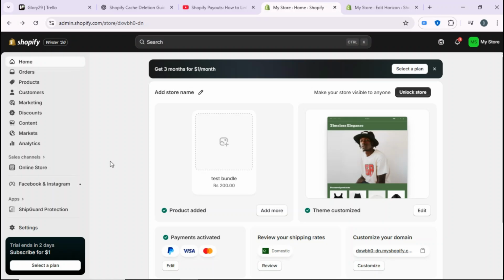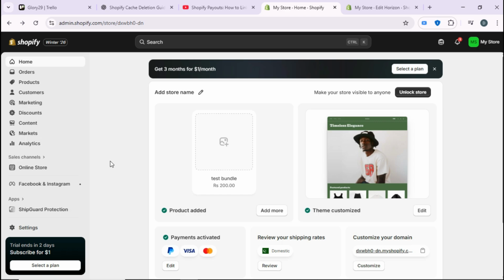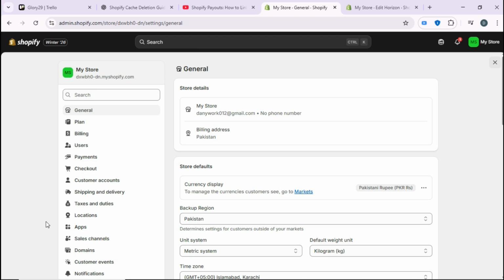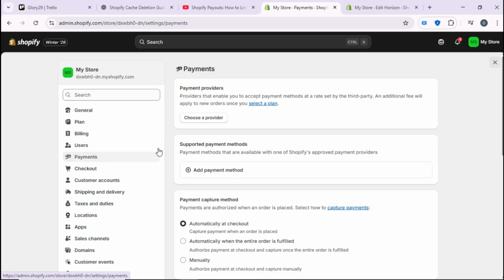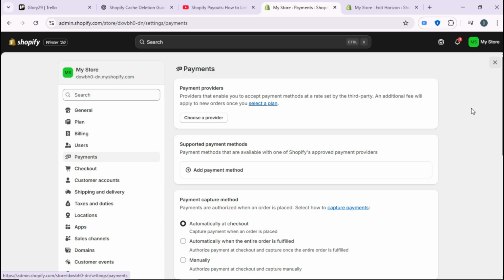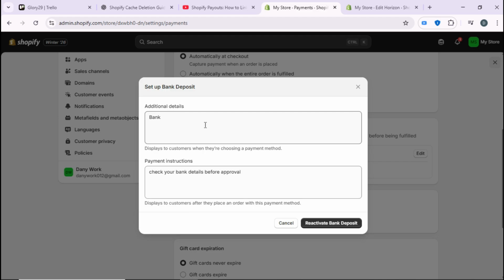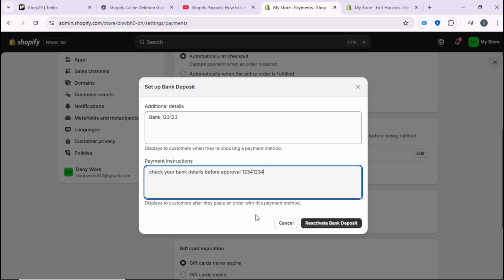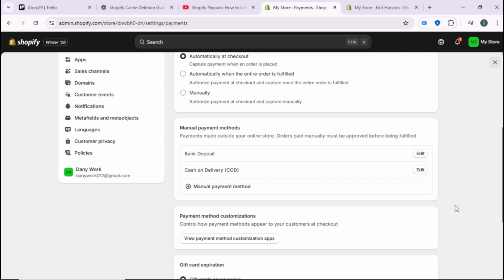Shopify Payouts How to Link Your Bank Account to Shopify and Get Paid [2026 GUIDE]